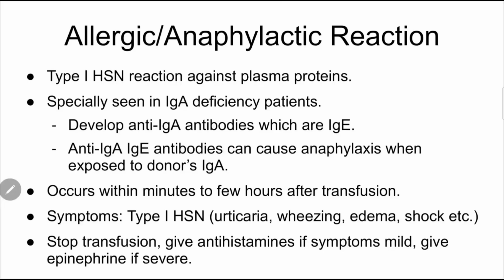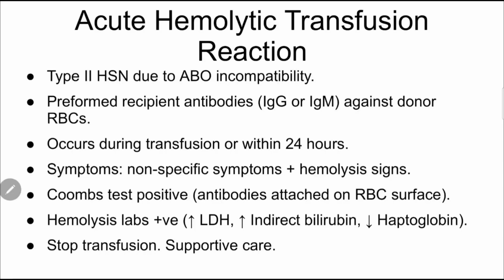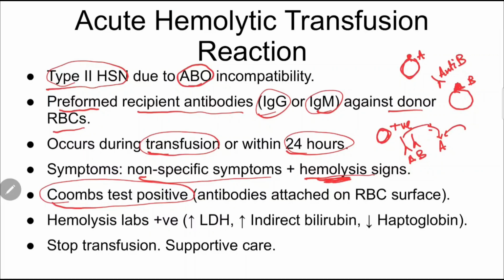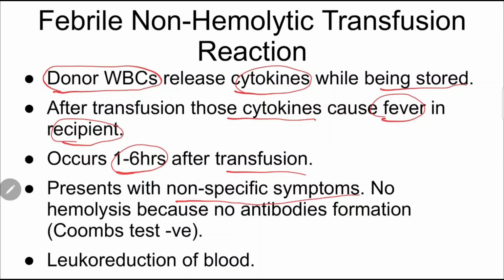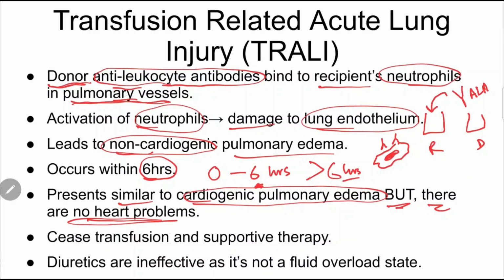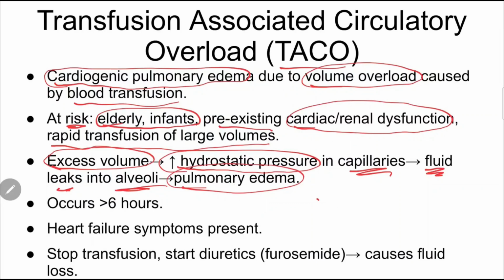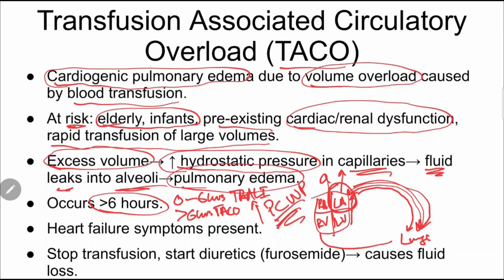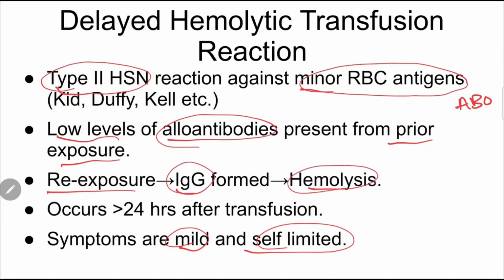Transfusion Reactions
Pathologic — High-Yield Immunology & Pathology for Medical Students & USMLE Step 1

Hi everyone!
This lecture is part of Pathologic, a high-yield medical learning project designed to simplify Immunology and Pathology for medical students and USMLE Step 1 preparation.

This resource is:
• High-yield
• Beginner-friendly
• USMLE Step 1 focused
• Constantly updated

More chapters will be added soon, including:
• Biochemistry
• Genetics
• Microbiology
• Systemic Pathology

📌 These lectures are designed to complement the Pathologic book and help you build strong foundational concepts.

If you found this helpful, consider:
• Sharing with fellow medical students

This material is provided for free educational purposes only.

You are welcome to download and use this resource for personal study and learning.